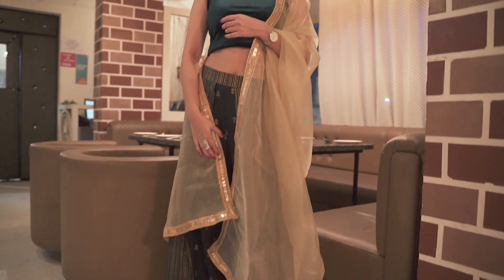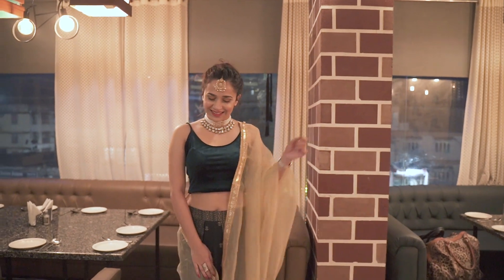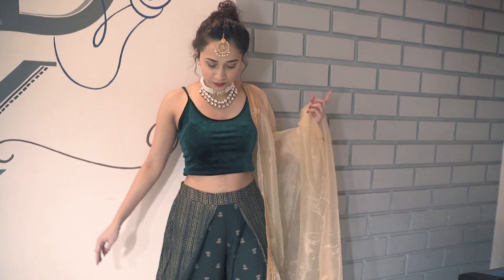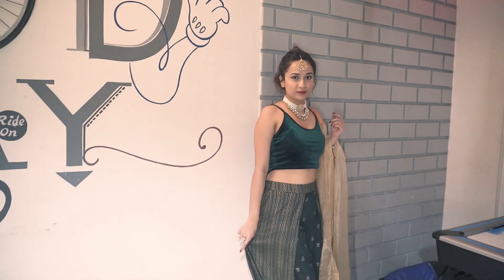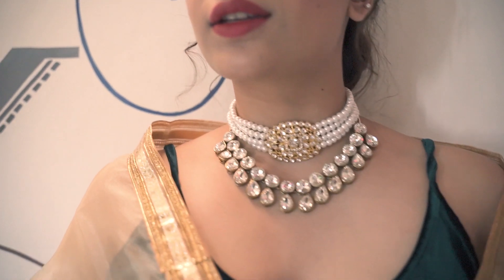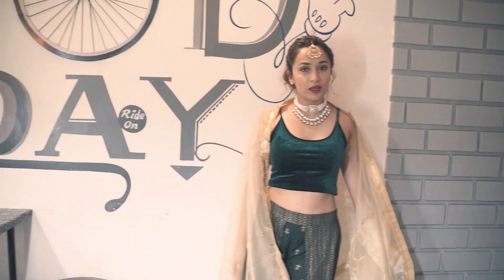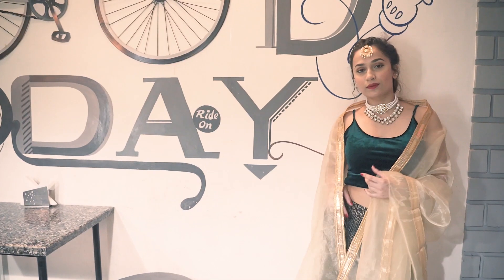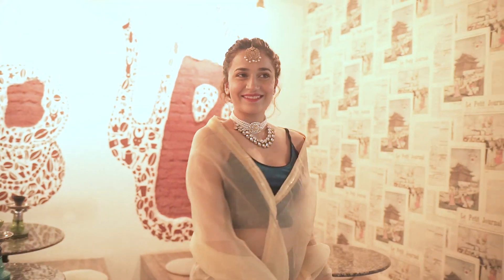For That X Factor Wedding Look!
indian & fusion wear
lehengas
bottom wear
bottom wear